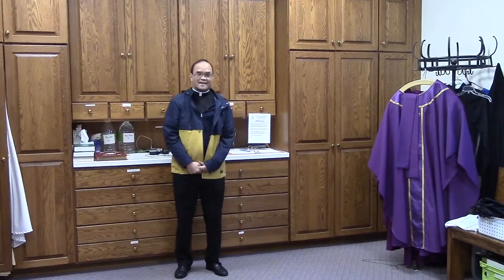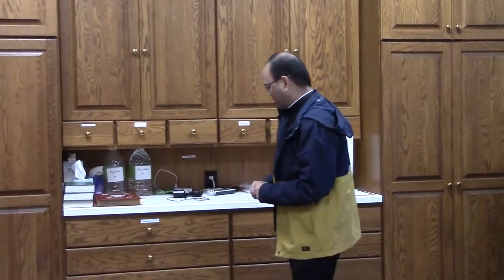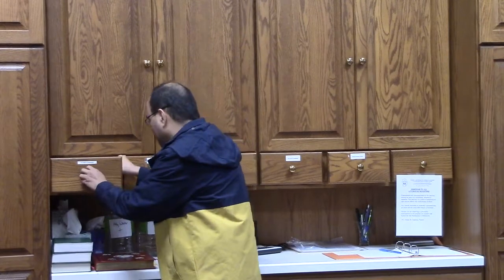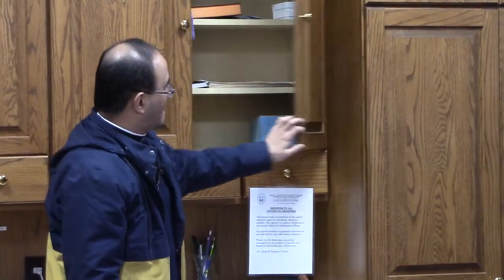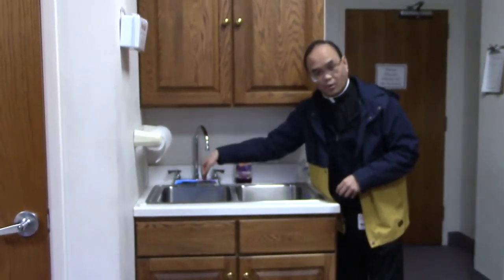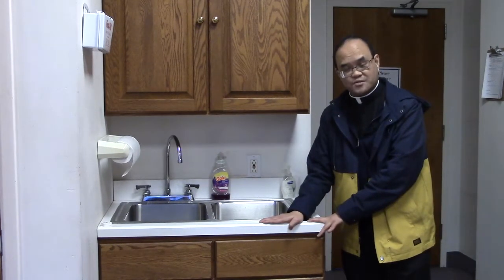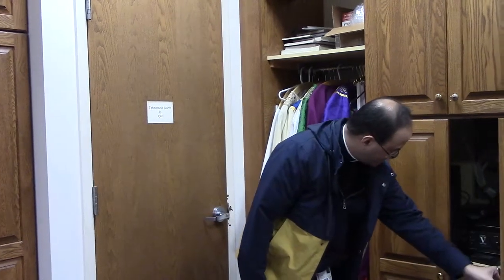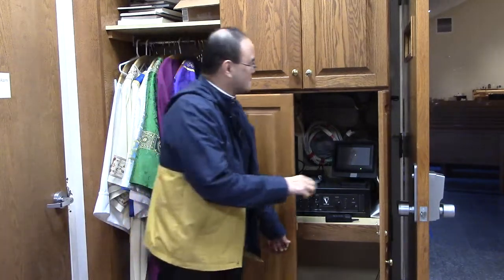A "QUIRKY CORNER" VISIT With Father Caparas; March 09, 2022.